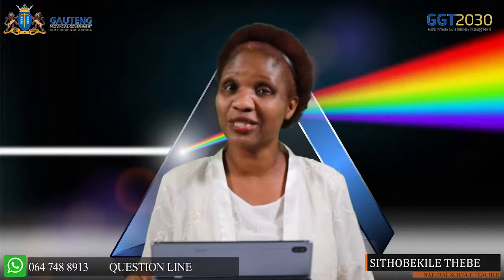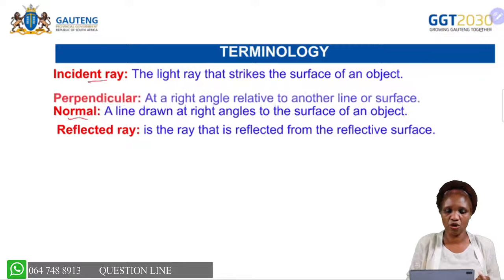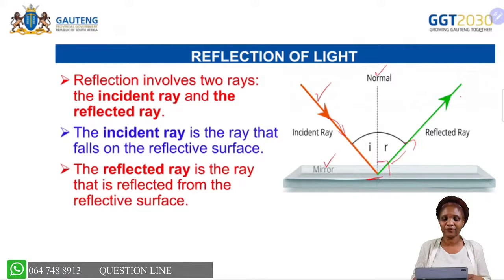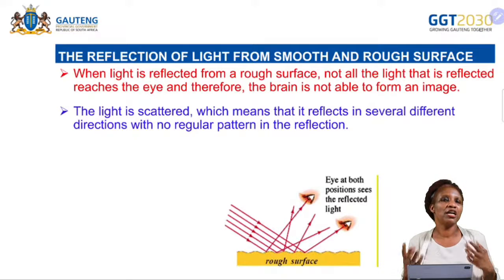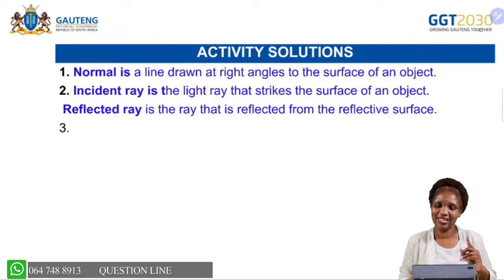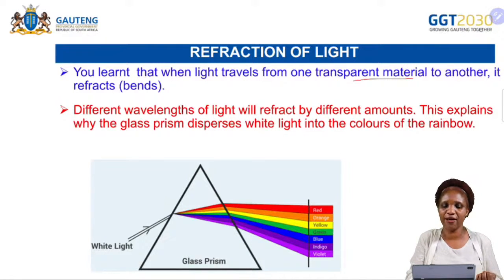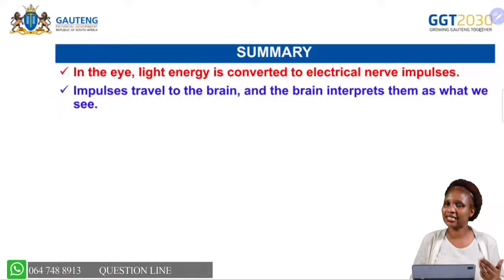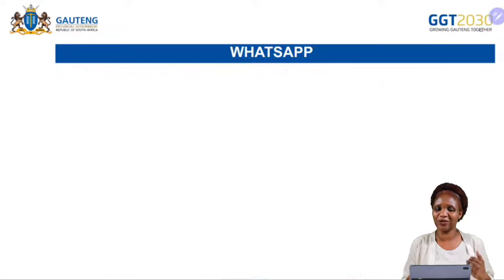NATURAL SCIENCES GRADE 8 : VISIBLE LIGHT (LIGHT & REFRACTION OF LIGHT)